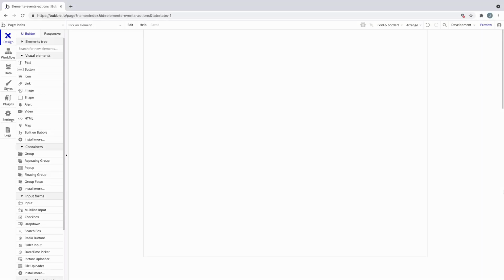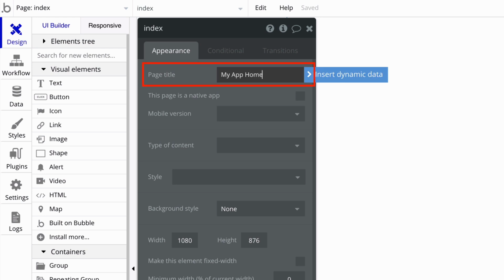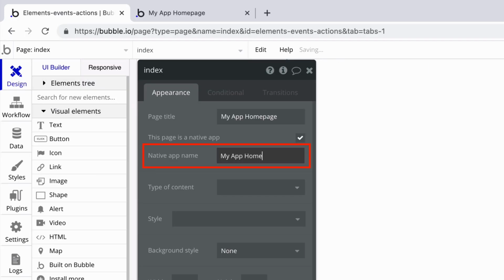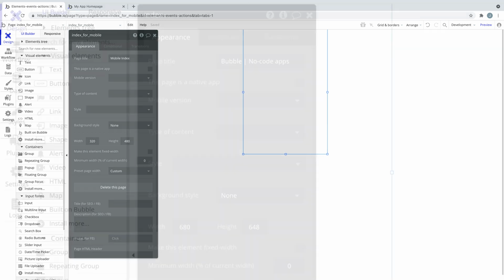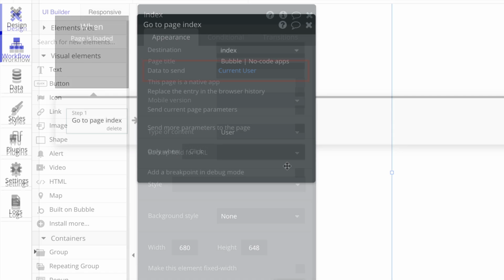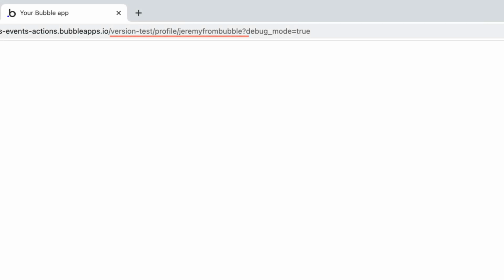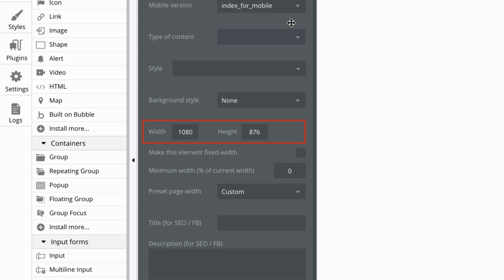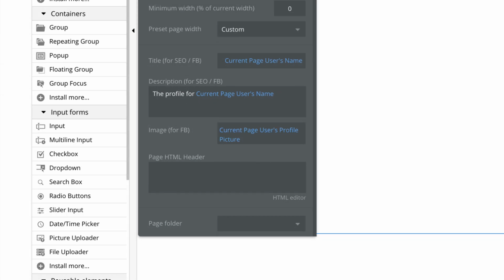How to Use the Page Element | Bubble Quick Tip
0:00 - Intro
0:05 - About Page Element
0:11 - Defining Page Element Properties
0:28 - Native Abilities
0:46 - Mobile Abilities
1:00 - Type of Content & Sending Data
1:29 - Current Page Thing
1:38 - Page Slug
1:53 - Page Dimensions
1:59 - SEO
2:25 - Outro